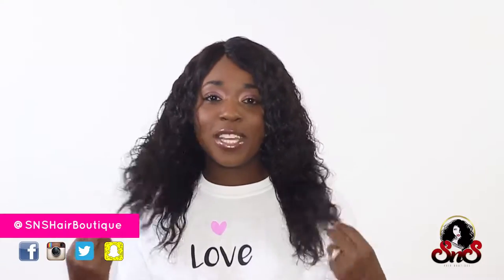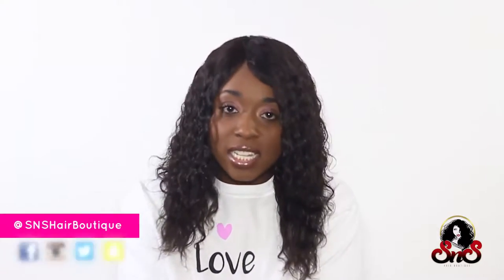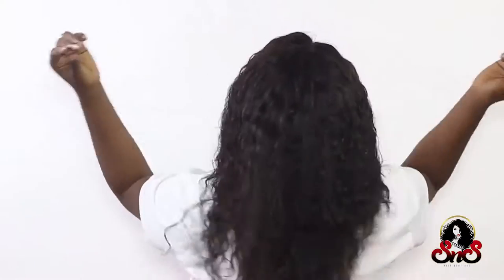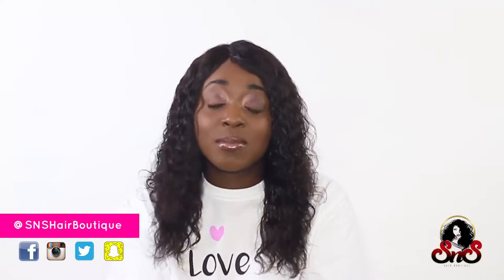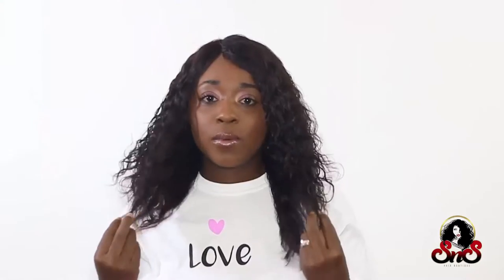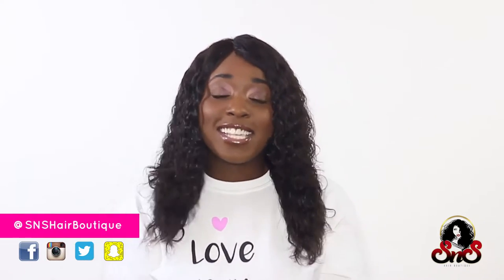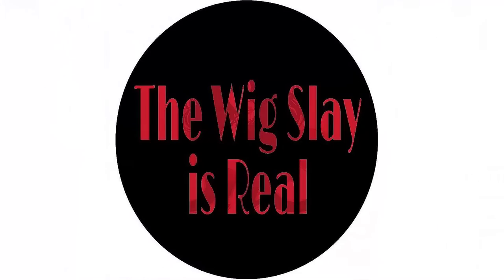Review on Tesh Full Lace Wig Unit SnS Hair Bouritque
Tesh
lace frontal wig
12inch
150% density
Curl pattern wavy and was pressed with hot tools

100% Human Hair ✔
Highest quality ✔
Investment 3 years + ✔

We Offer
💎Affordable Deals 💰💰
💎Beautiful Hair Available 🙆🏽
💎Perfect Protective Style